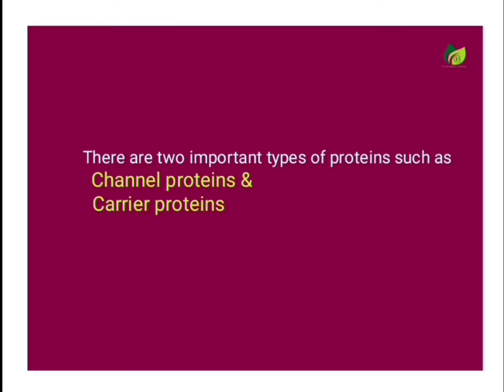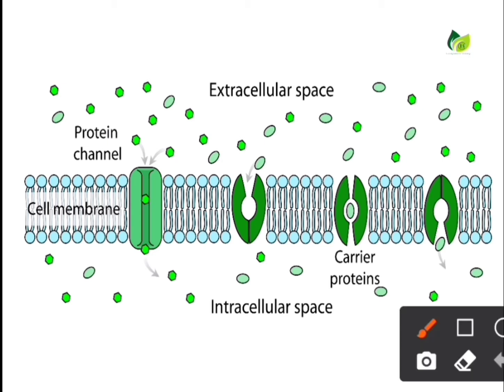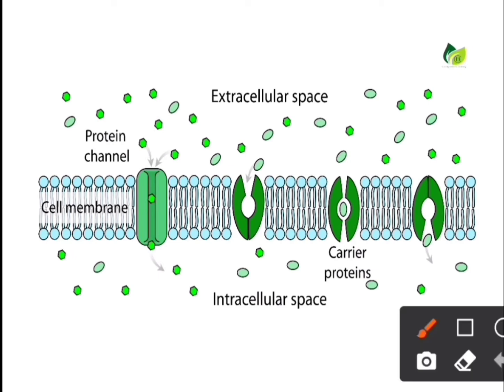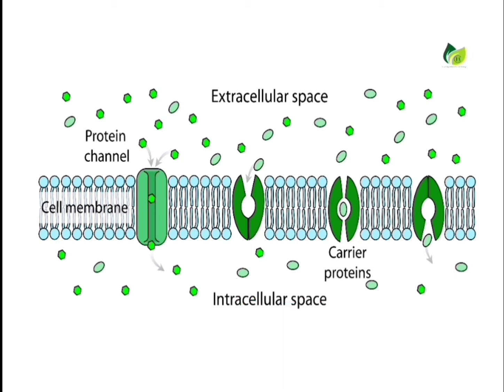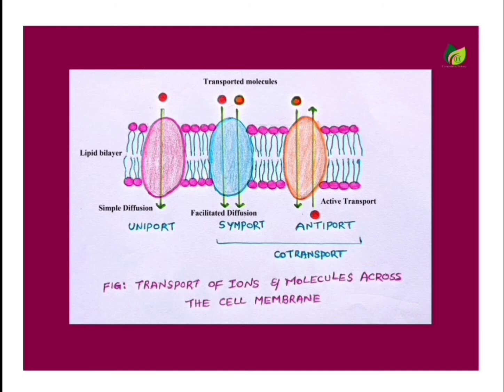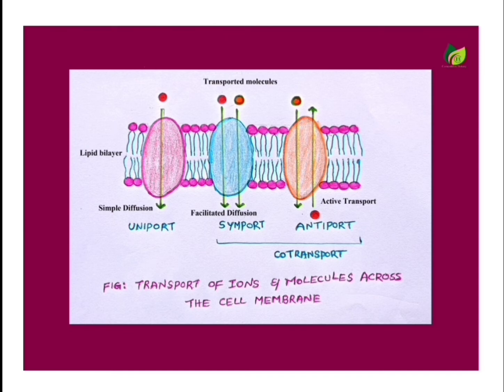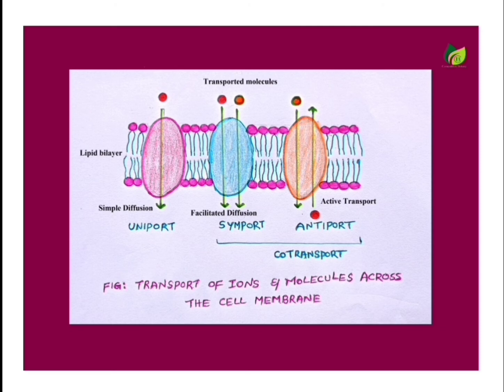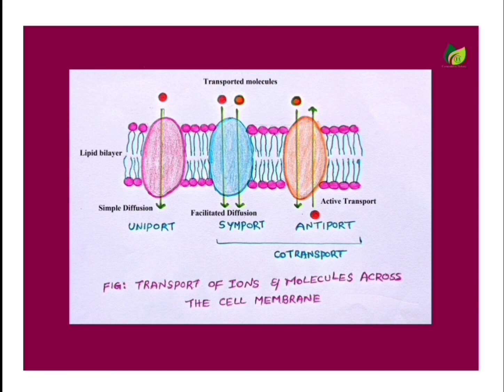Transport across the Cell Membrane | Competitive Bits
● On this video you are  going to learn competitive Bits from 'Transport across the Plasma Membrane'